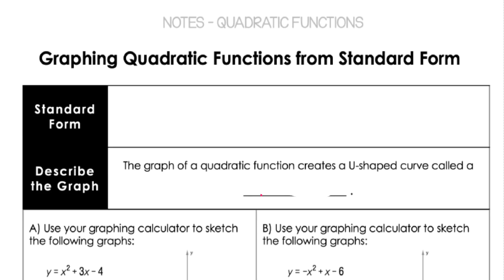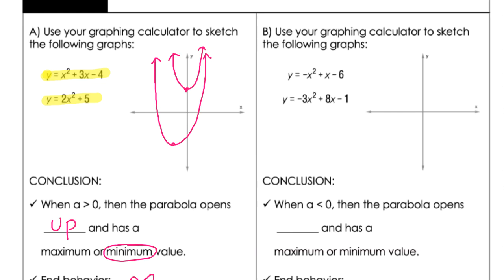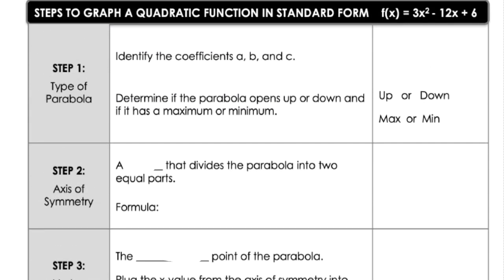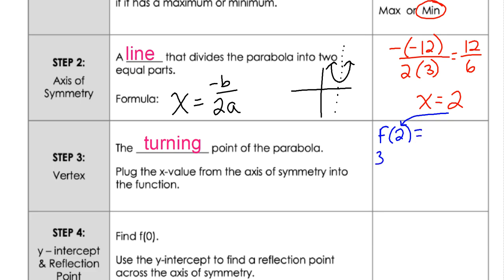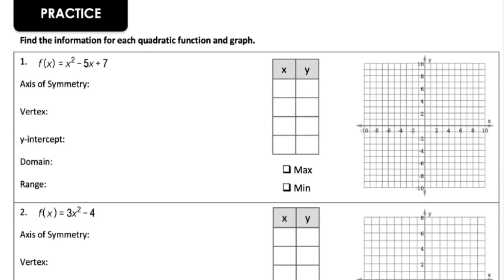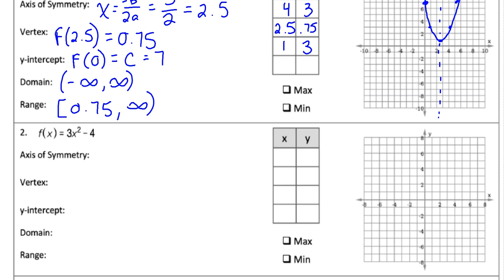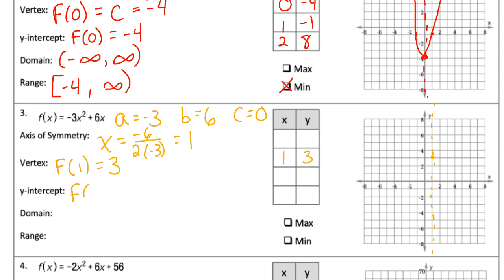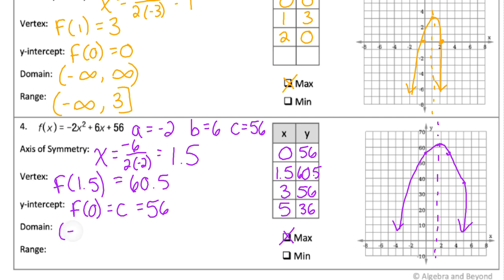Graph Quadratics from Standard Form | Algebra 2 Lesson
This Graphing Quadratics from Standard Form Lesson covers how to graph quadratic functions from standard form in a creative, comprehensive, and clear way. This video includes the guided notes and practice portion of the quadratic functions lesson.